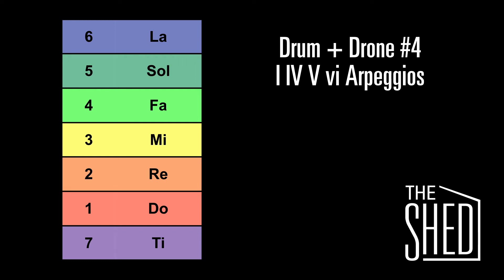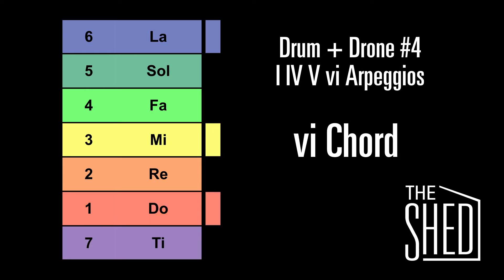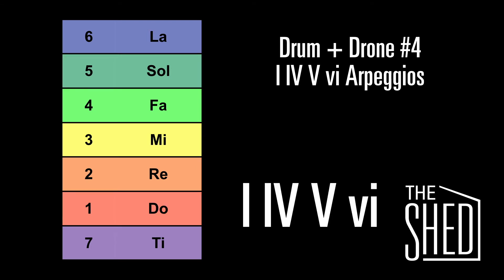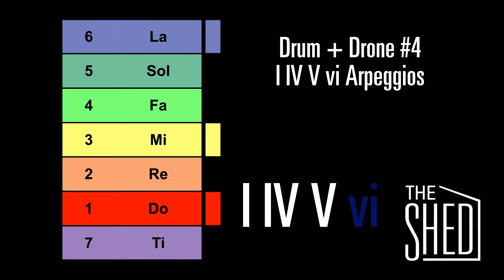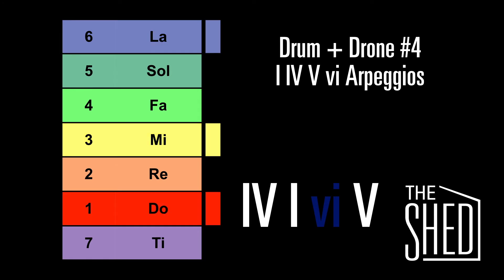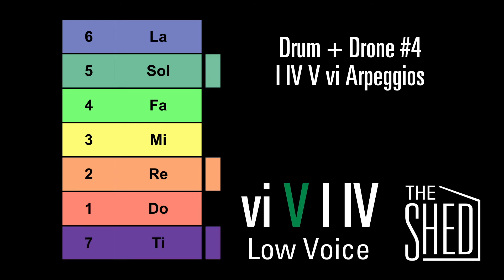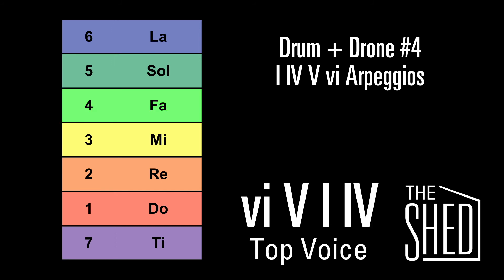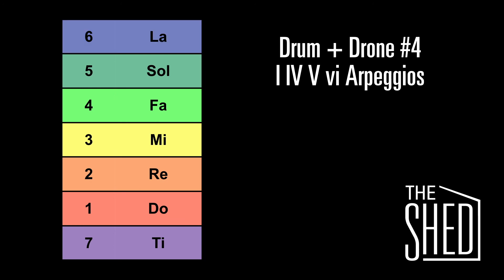Drum and Drone Ear Training IV // I IV V vi Arpeggios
Work on hearing the different parts of the I IV V and vi chords.